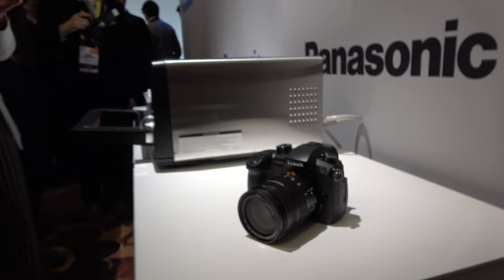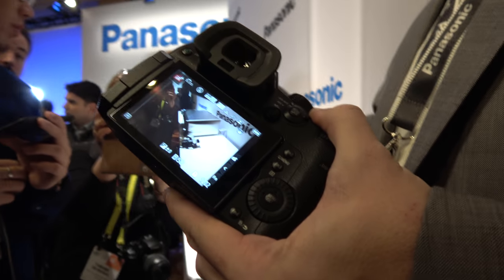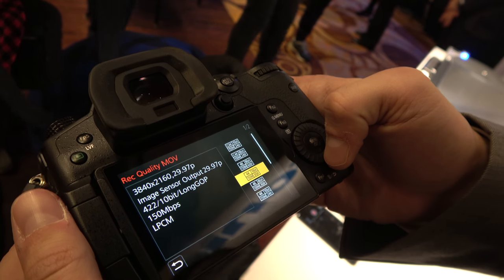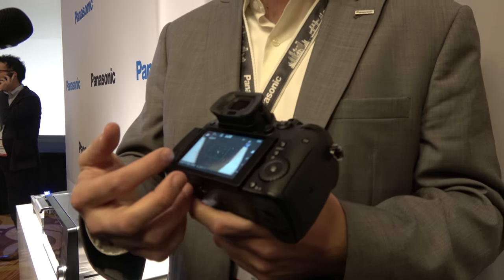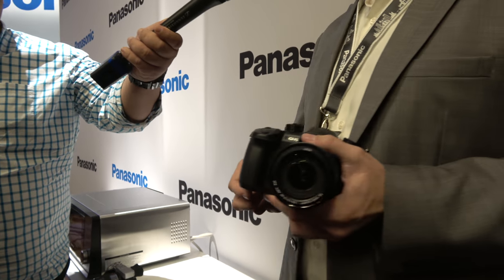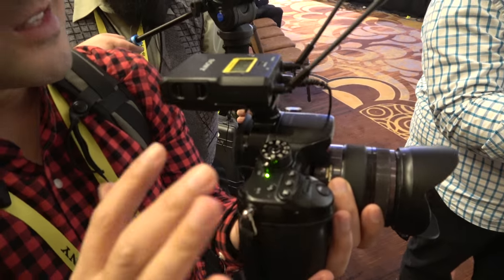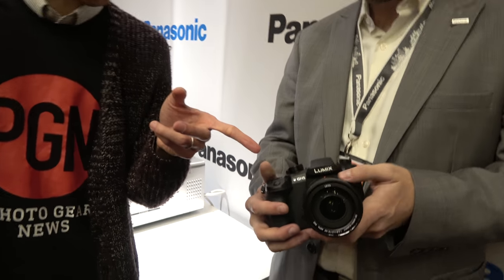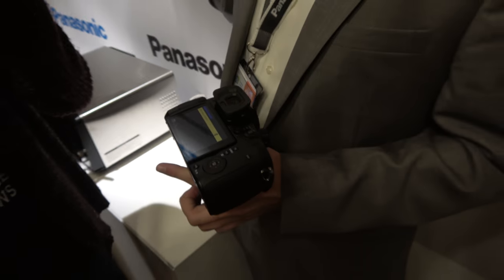Panasonic GH5, 45min Interview with Panasonic Marketing Specialist Sean Robinson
Sean Robinson, Marketing Specialist at Panasonic talks about everything about the upcoming Panasonic GH5 mirrorless camera. (thanks if you order with my link!) GH5 can do 4K@60p@150mbit/s 4:2:0 8bit, 4K@30p@150mbit/s 4:2:2 10bit, FHD@180fps, 6Kphoto@4:3, 400mbit/s free firmware update to come, Dual U3 SD card slots, $399 dual-XLR dock option, and a lot of features that film makers, photographers are very enthusiastic about. You can see in this video how other bloggers also are asking questions about the GH5, this Interview was filmed right after the Panasonic CES 2017 Keynote which you can watch the part about the GH5